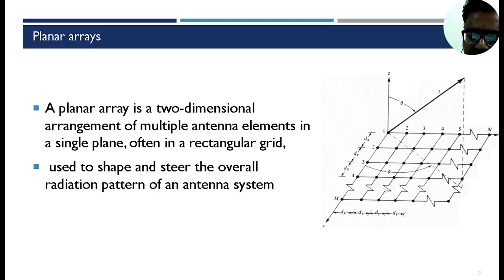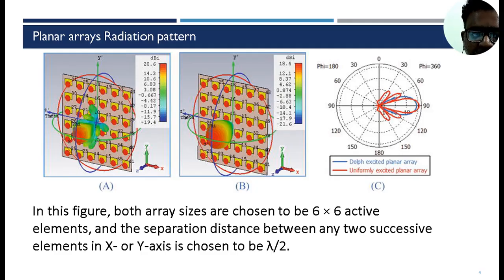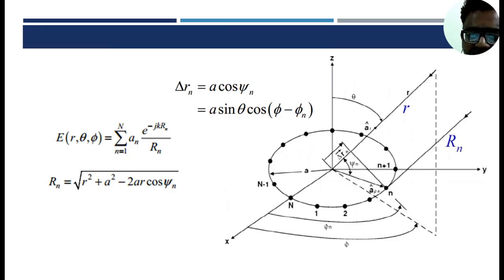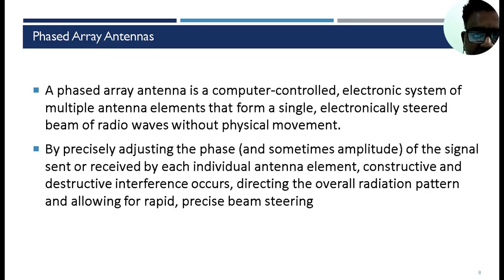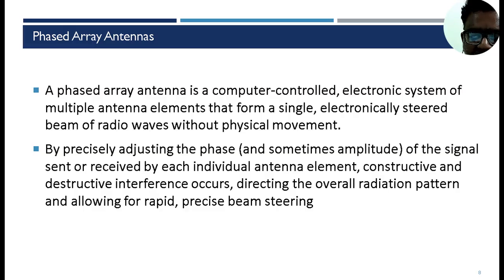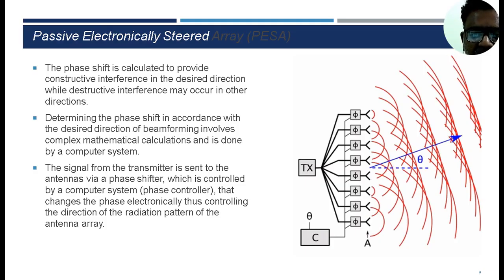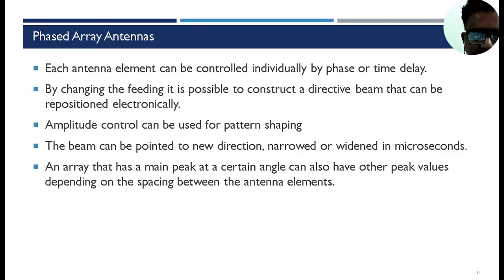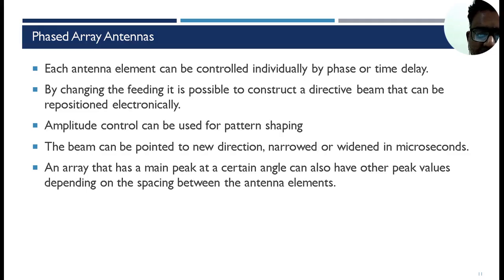planar array, circular array and phased array